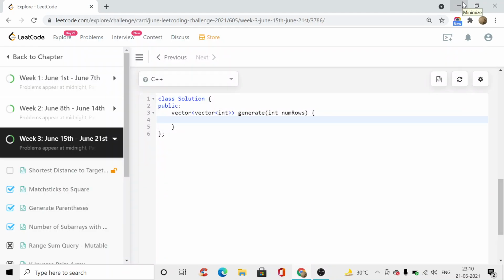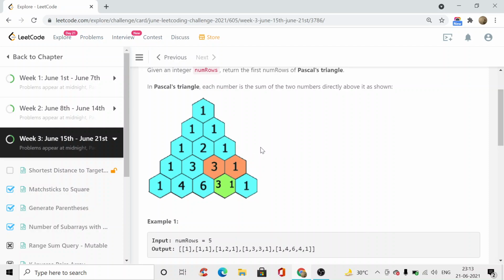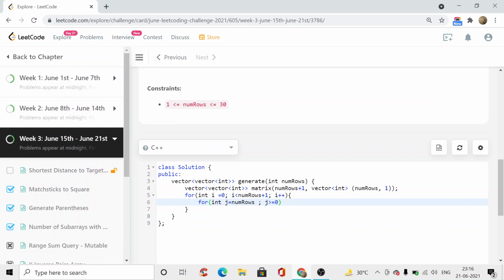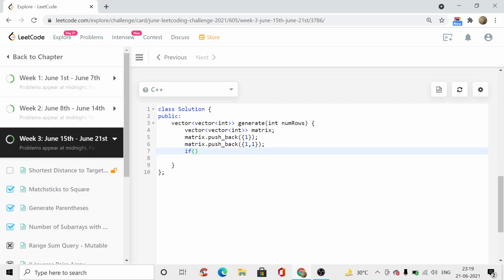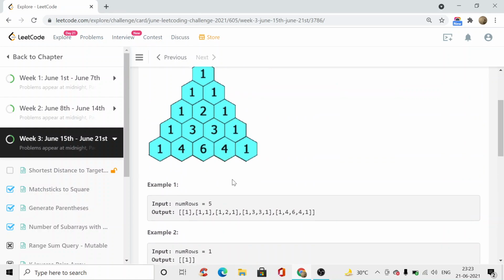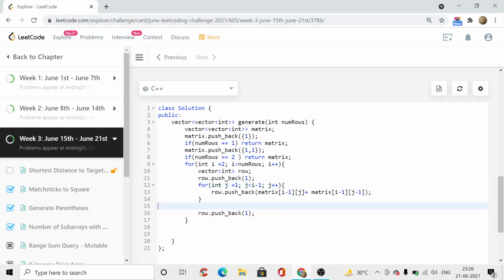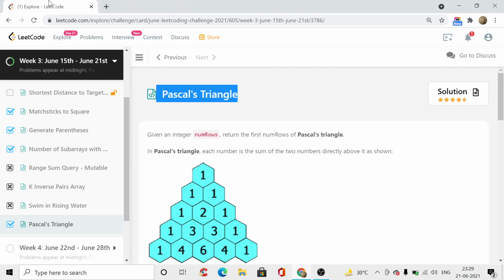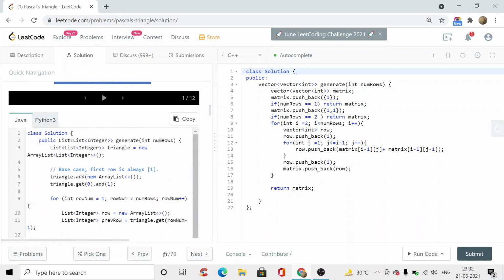118. Pascal's Triangle | Leetcode | Easy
Status : Easy